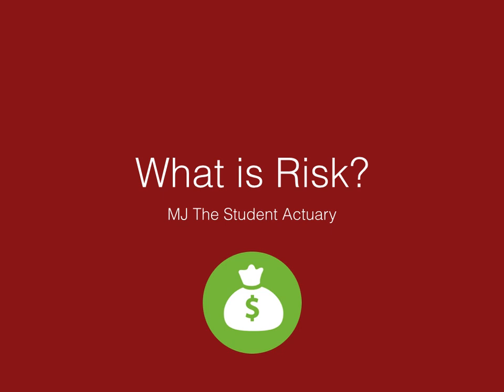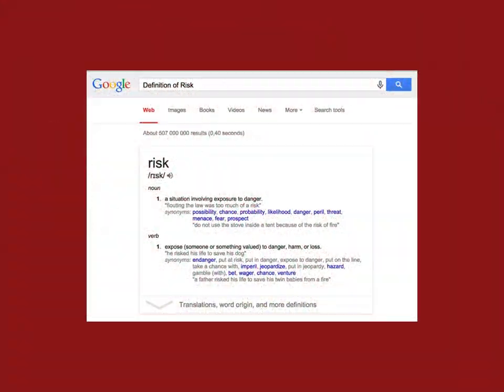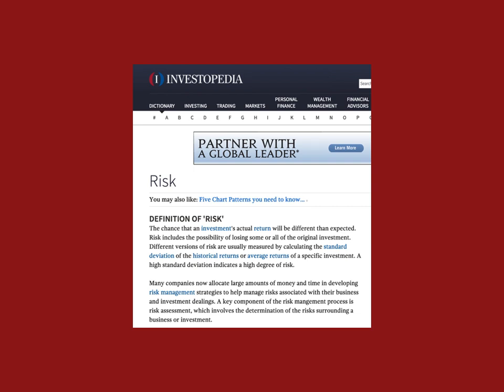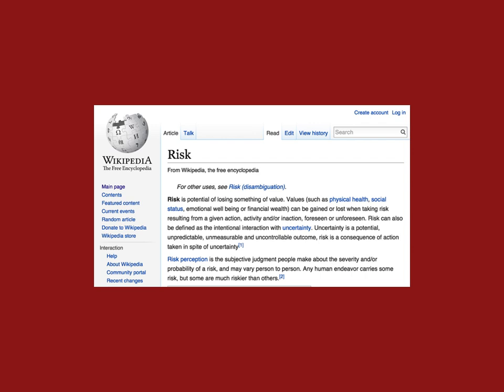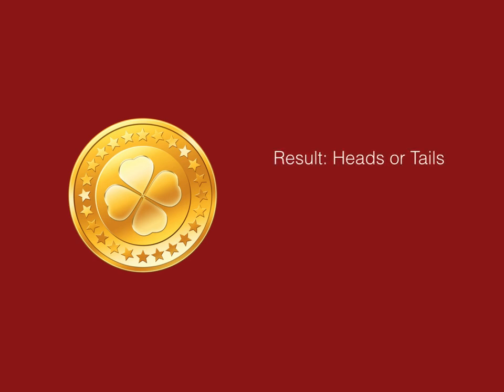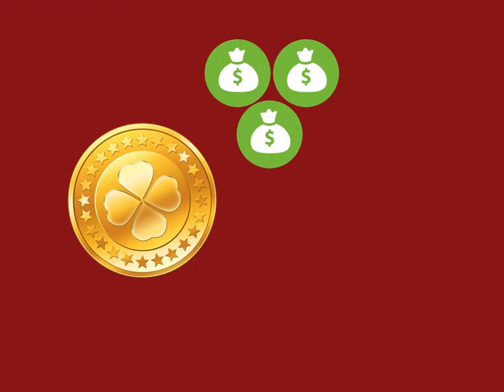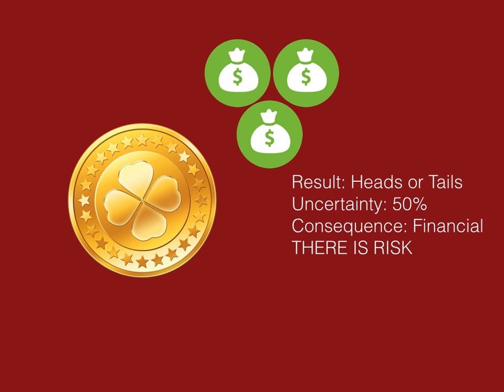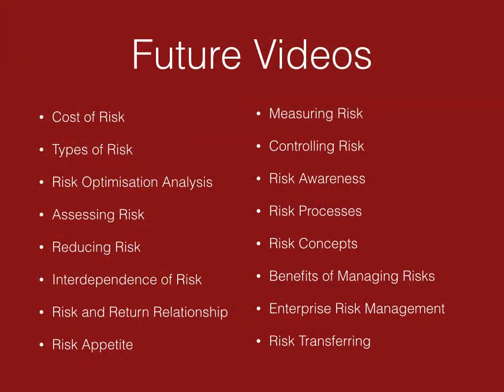What is Risk? An Actuarial Definition.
Welcome to my Enterprise Risk Management Videos. These talks will be about risk and how it relates to business. I am making these videos to help myself study for subject ST9 (F106). This is the exam you need to pass in order to be a Chartered Enterprise Risk Actuary. (CERA) I'm hoping the videos will not contain too much jargon and so can be enjoyed by all actuarial students.